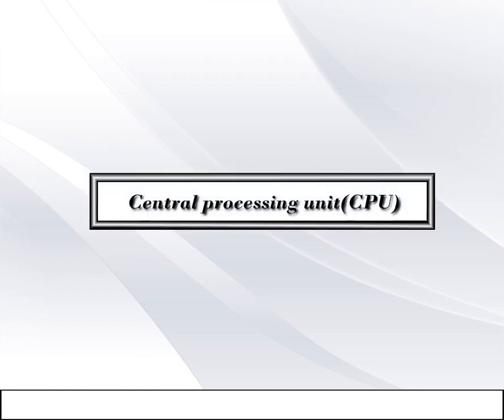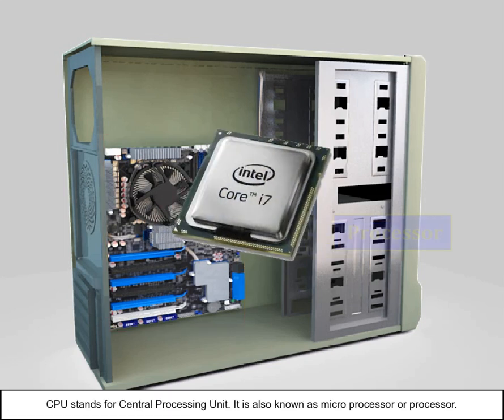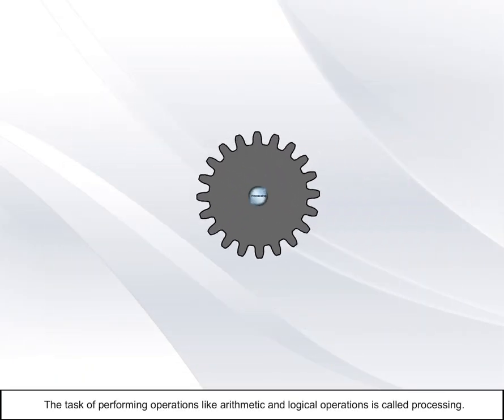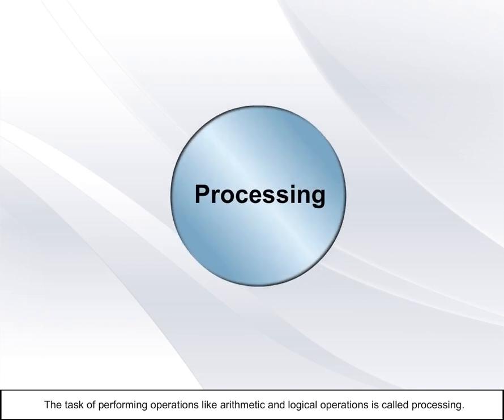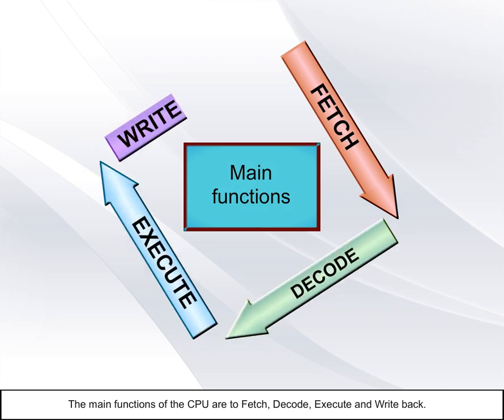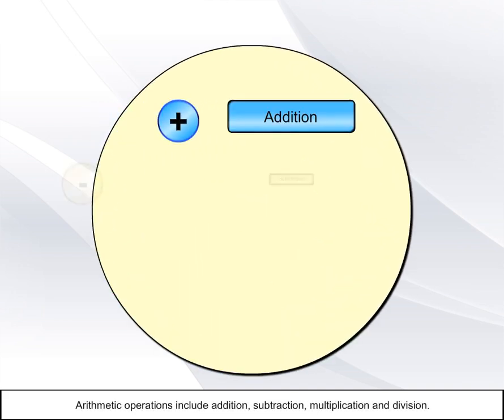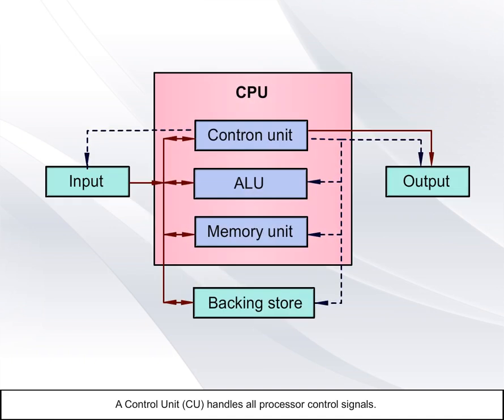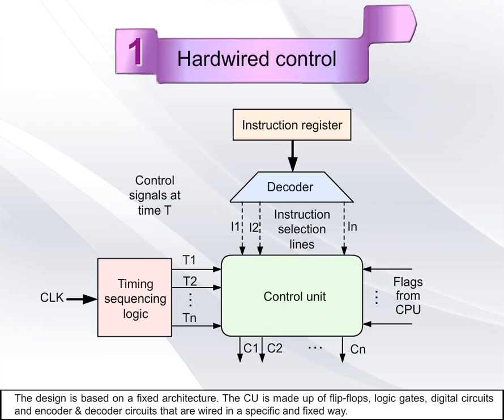10.CPU - The Heart of Your Computer | Explained|CCC/IBPS/LIC : Essential Tips for Beginners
In this video, we dive into the inner workings of your computer's brain — the CPU (Central Processing Unit). Whether you're a beginner or a tech enthusiast, this video will help you understand how the CPU functions, its role in the system, and why it's so crucial for everything you do on your computer.

⚙️ How the CPU processes data and instructions

💡 Different types of CPUs: Intel vs AMD

🏎️ Clock Speed, Cores, Threads – What do they mean?

🔧 How the CPU affects overall system performance

🚀 What makes a powerful CPU?

💬 Got any questions? Leave them in the comments below and I’ll try to answer them in future videos.